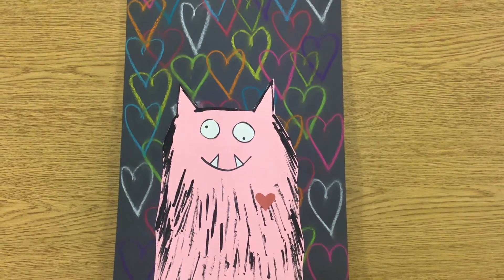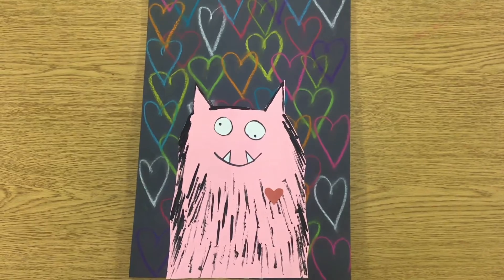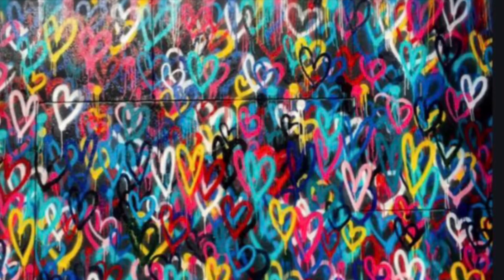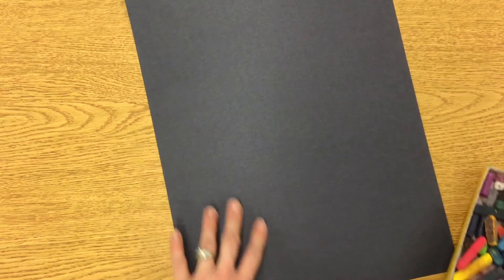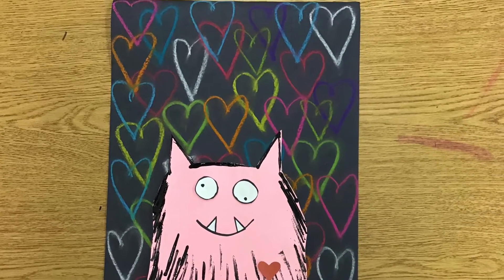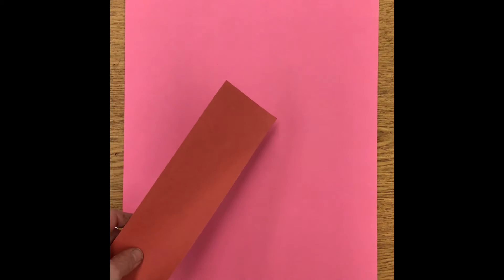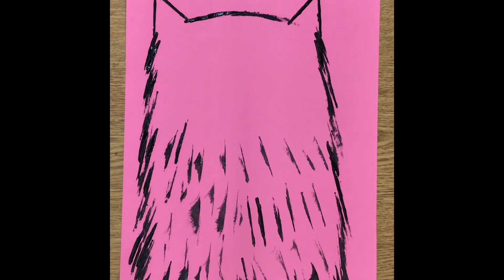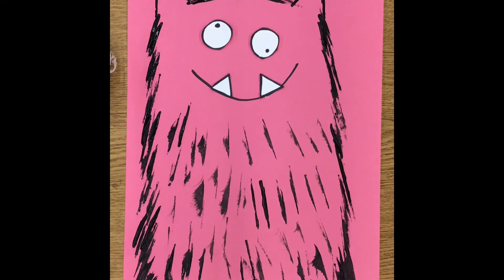Love Monster Collage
This lesson is a combination of @artwithmrs.e and @cassiestephens art lessons that is so inspiring. This lesson introduces the work of J Goldcrown and the book Love Monster.